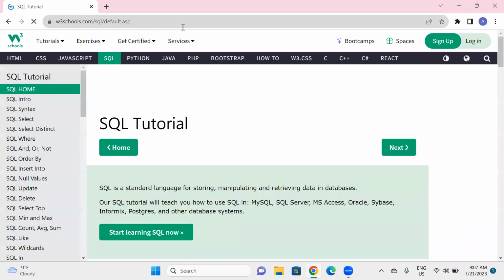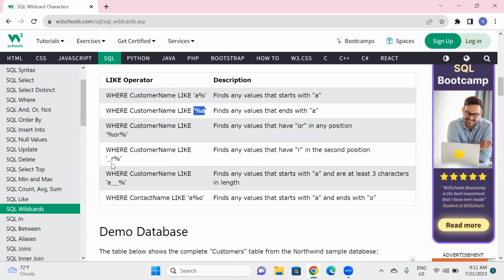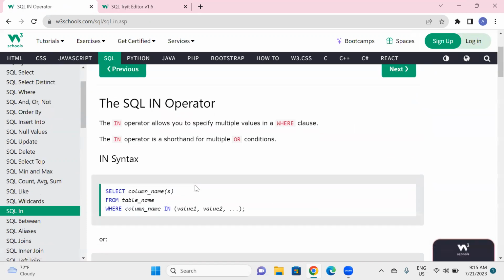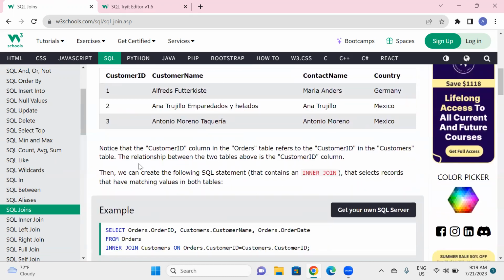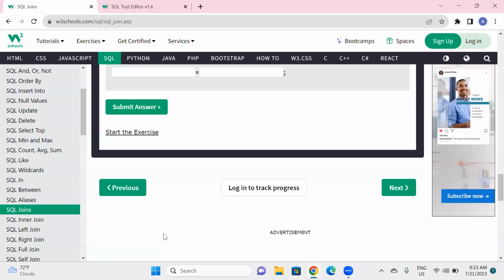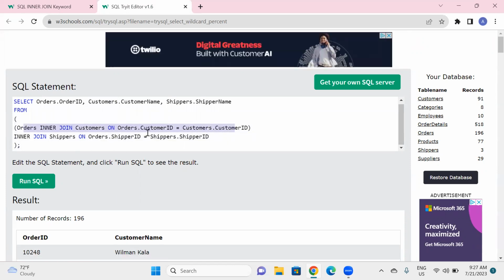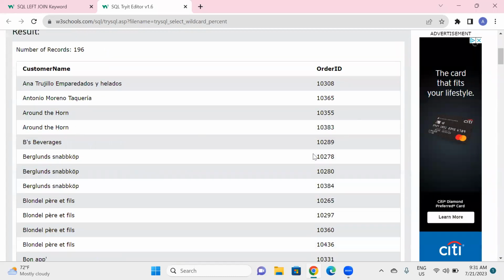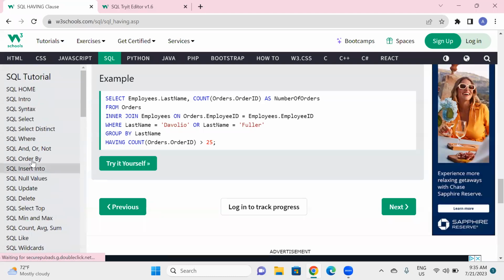SQL Joins Explained | INNER, LEFT, RIGHT, FULL Joins with Examples"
Struggling with SQL Joins? Let’s simplify it!
In this beginner-friendly tutorial, you’ll learn everything you need to know about SQL Joins, including:

✅ What are SQL Joins and why they’re important
✅ INNER JOIN, LEFT JOIN, RIGHT JOIN, FULL OUTER JOIN
✅ Real-world use cases with easy-to-follow examples
✅ Visual diagrams to make concepts crystal clear

This video is perfect for students, aspiring data analysts, and software developers.